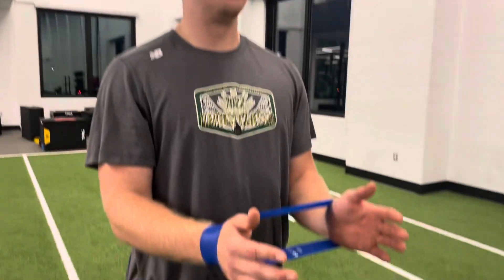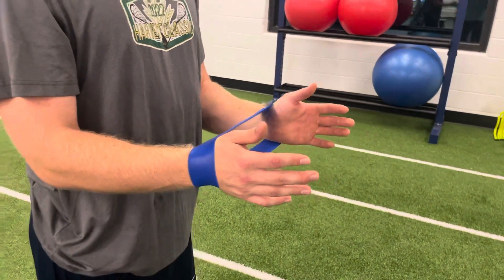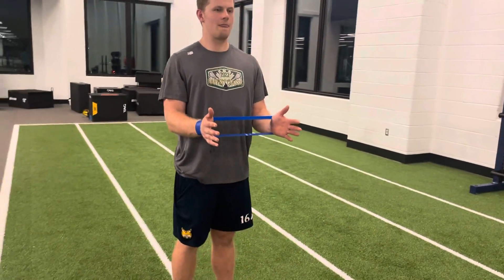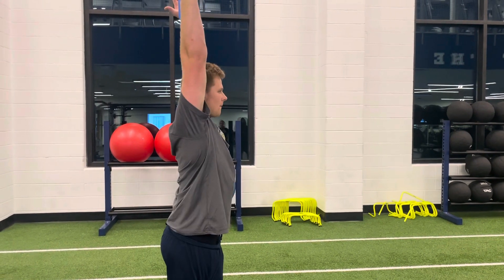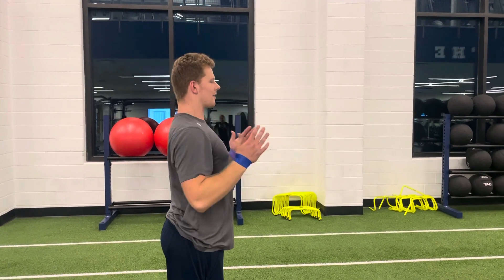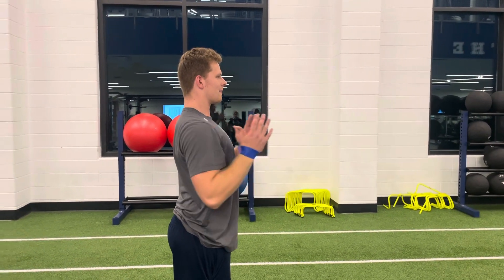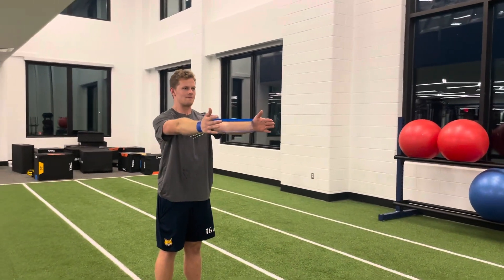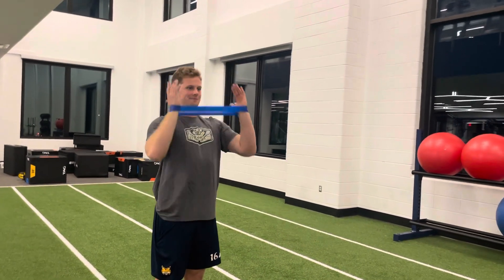Banded “L” Press